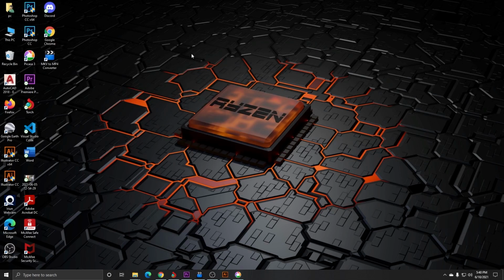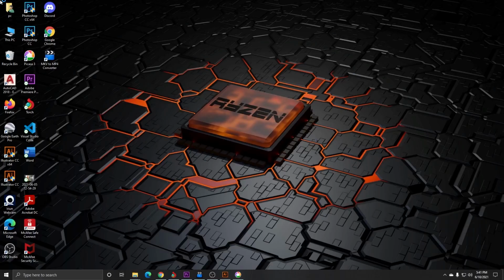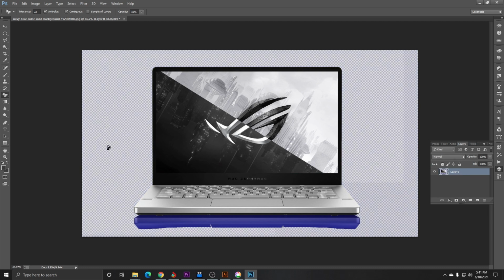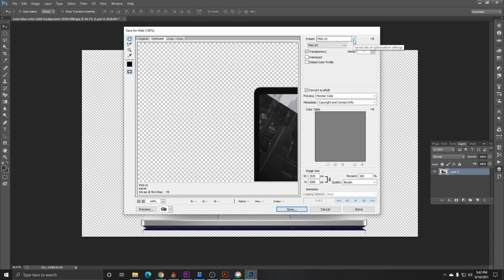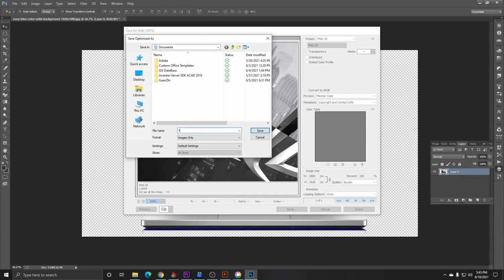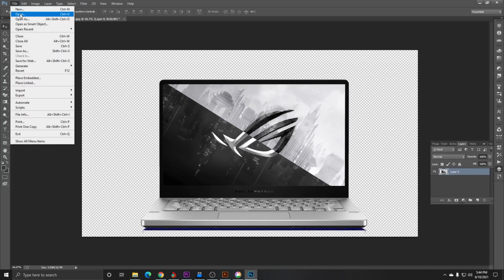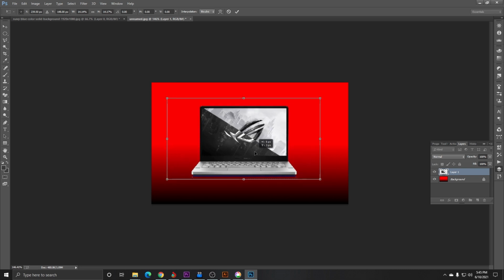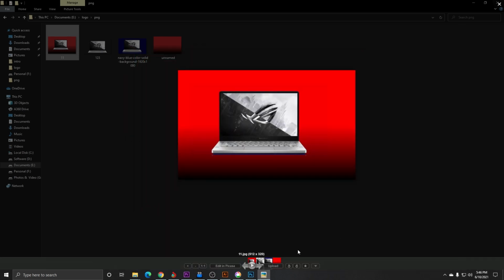How To Convert JPG To PNG Using Photoshop | TRICKY TECH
► Tricky Tech
► In this video i have clear the problem that how you guys can remove your picture backround or how u can convert image jpg to png!!

► Specs & Gear:
- AMD RYZEN 5 3600
- MSI B450M MORTAR MAX
- XPG 8GB RAM 3200 Mhz
- 256 GB NMme
- TOSHIBA 1TB HDD
- CORSAIR CV550
- Asus Nvidia GeForce GTX 1050Ti 4GB GDDR6 Graphics Card